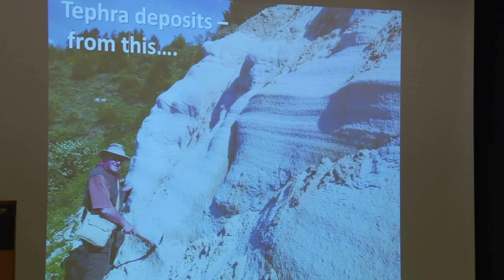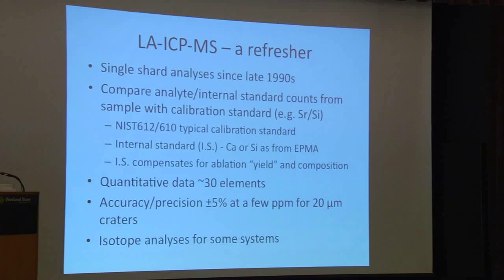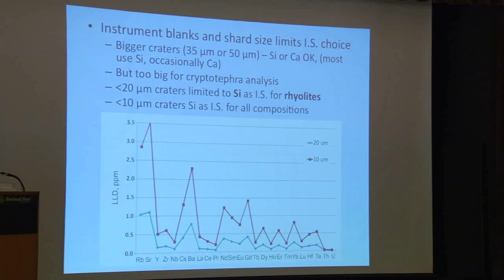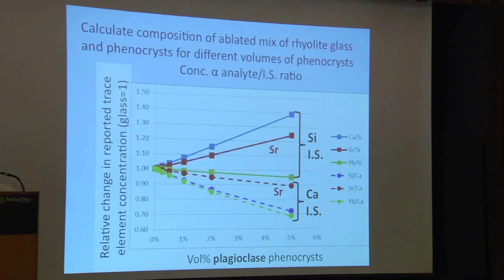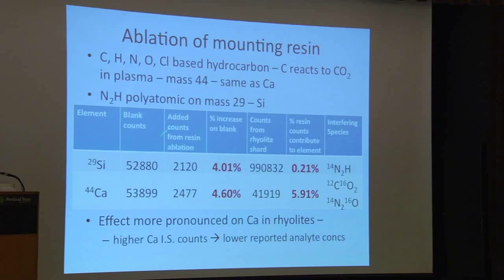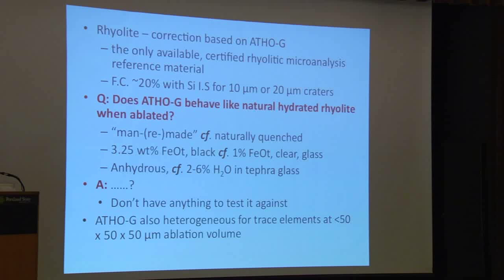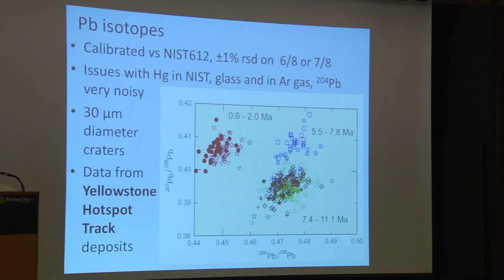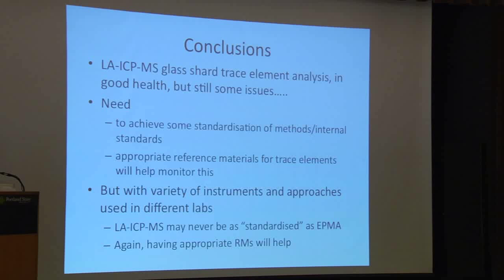Tephra Conference 2014 - Future Directions in the Trace element Analysis of Glass Shards...